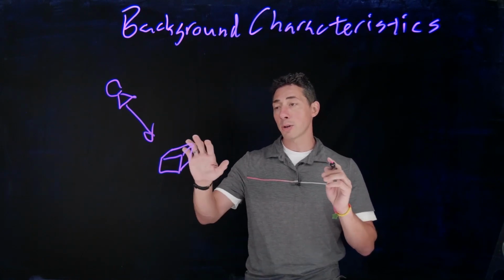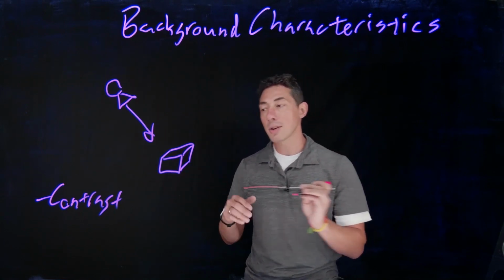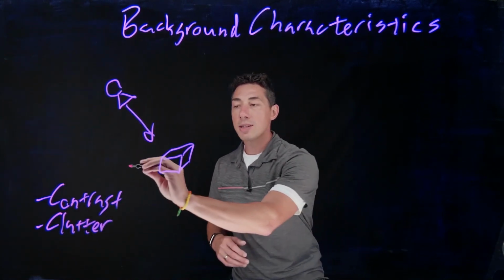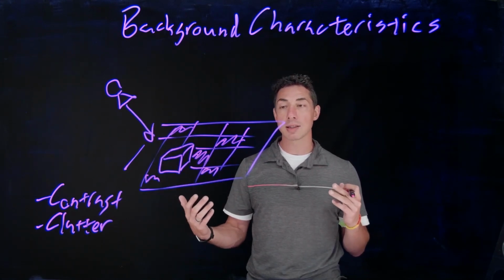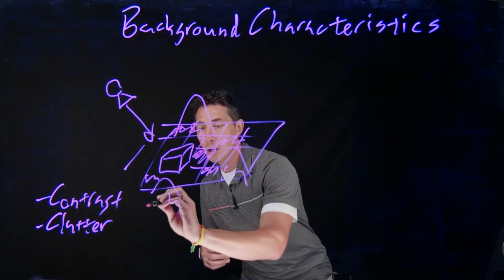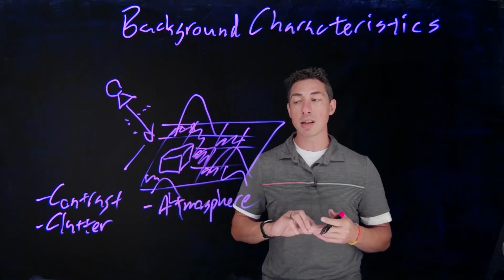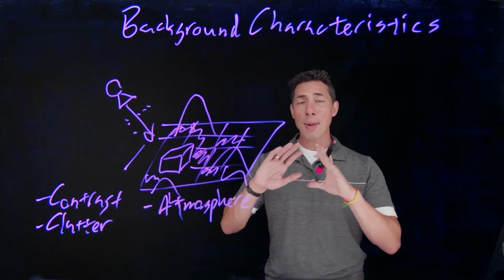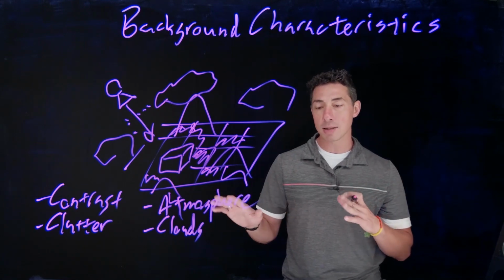Background Characteristics & Conditions for Imaging Systems | EO/IR Lightboard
Pat North, principal R&D engineer, describes the effects of background characteristics like clutter and distractors on imaging systems.